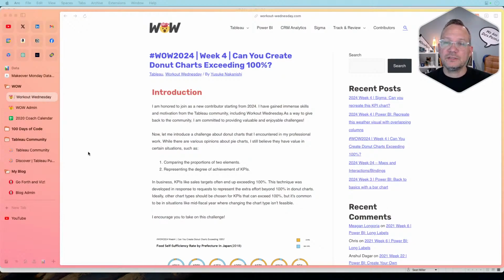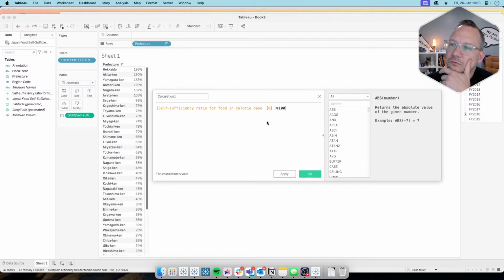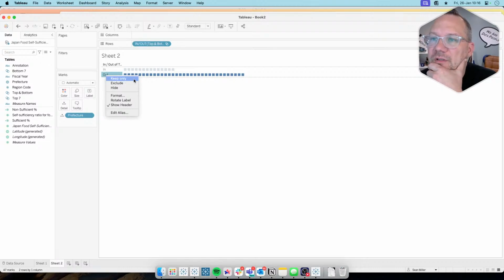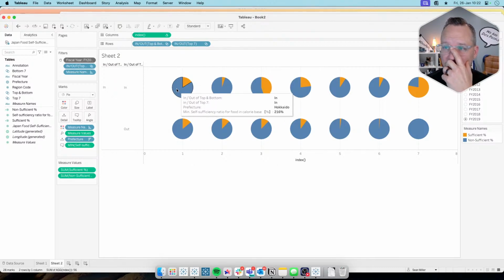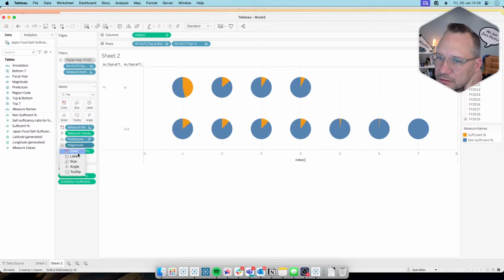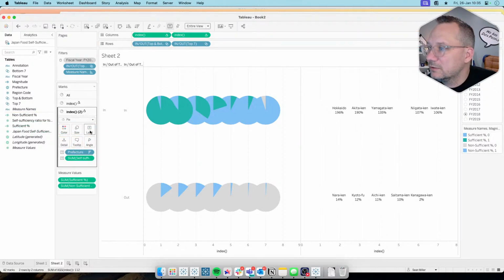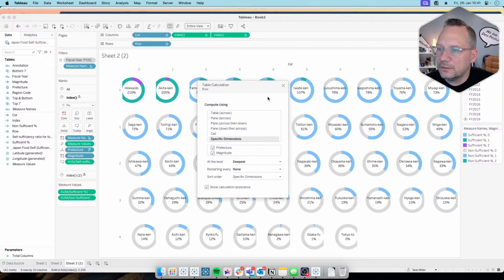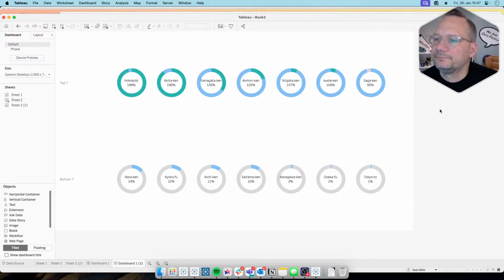WOW2024 Tableau Live Stream - Pie Charts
This week's WOW2024 features a newer feature in Tableau - Dynamic Axis ranges!

Join me as I build the weekly challenge live and answer your questions this Jan 19th at 10 am CDT!